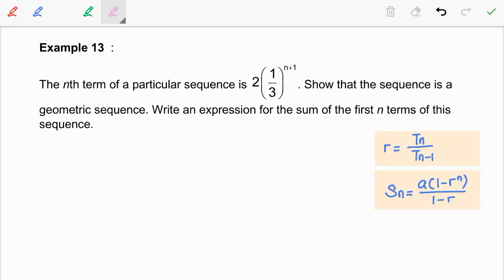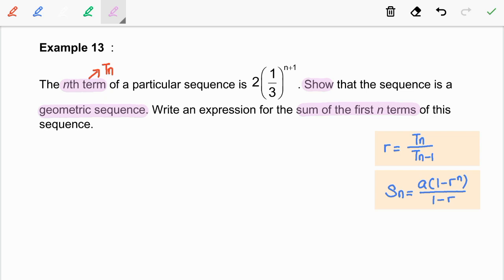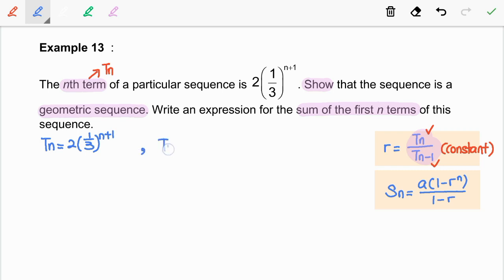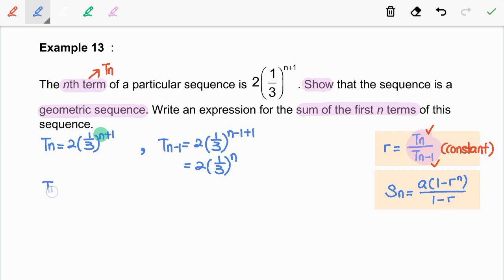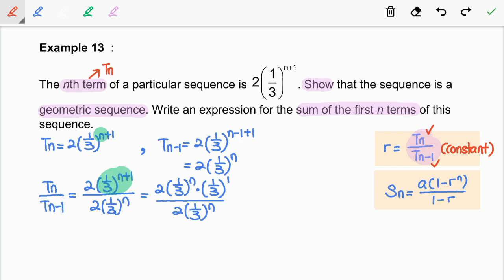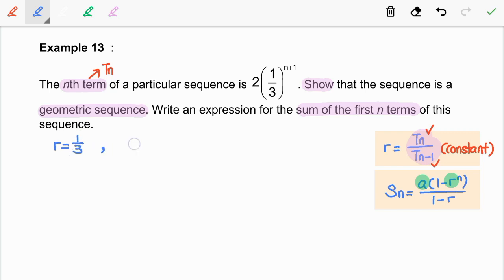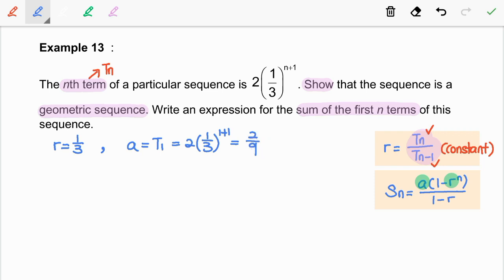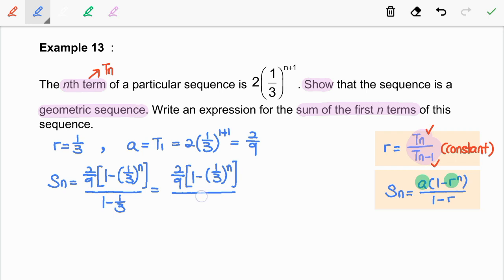T3.1E10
Geometric Sequence